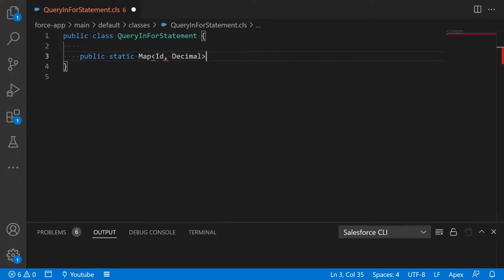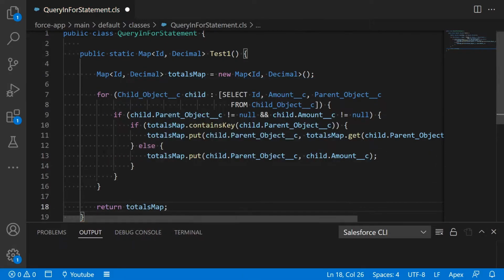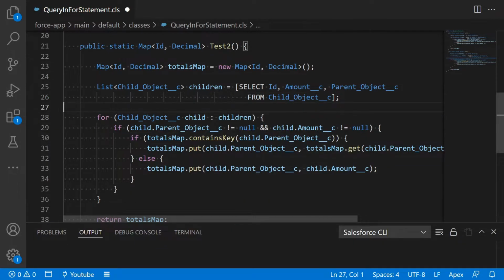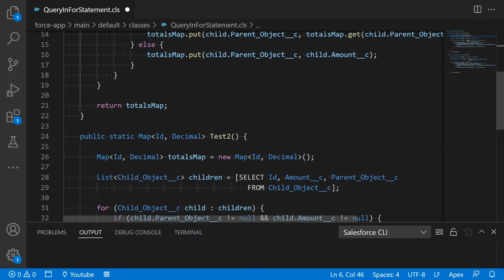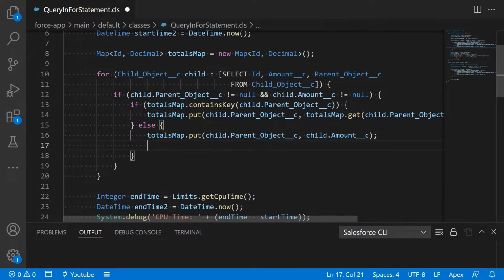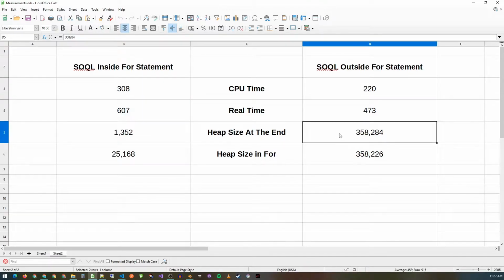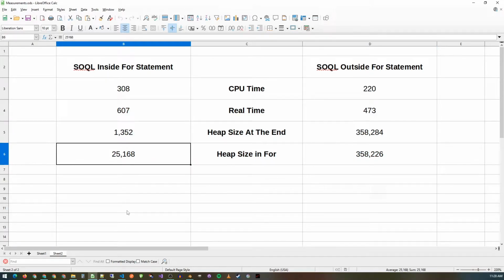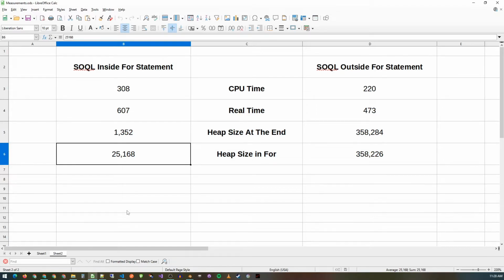What happens when you put the query in the for statement? | Salesforce Development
In this video, I test out the difference between a SOQL query inside the for statement and outside, in Apex.